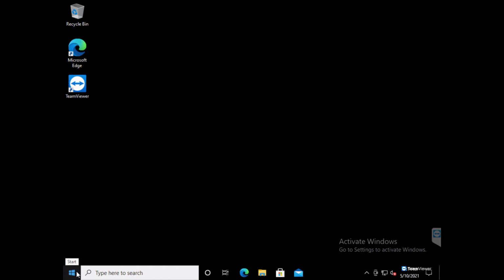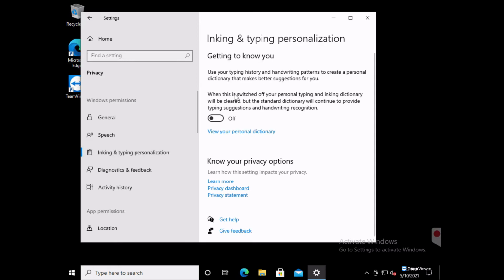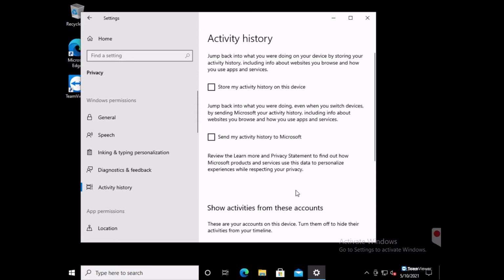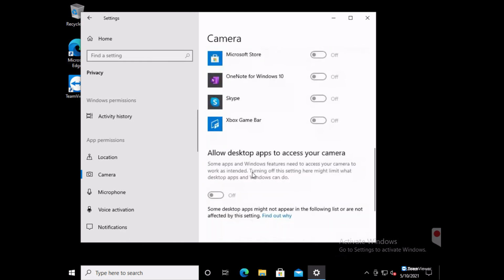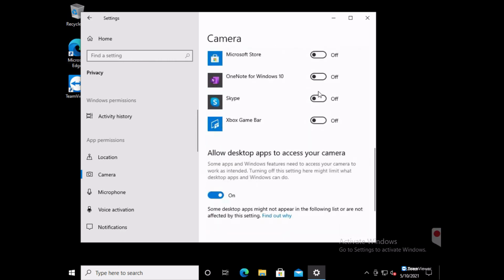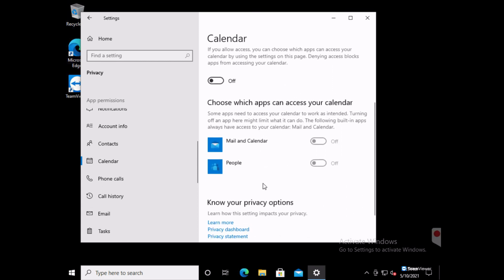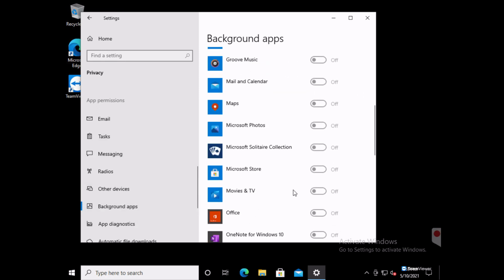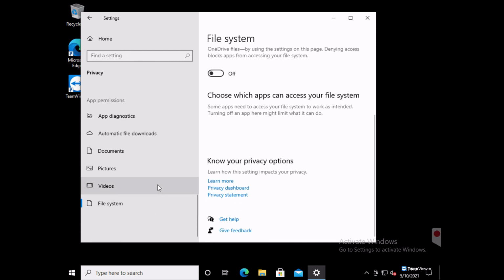Windows 10 Privacy Settings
In this video, we discuss how to better protect your data and stop Microsoft from tracking everything you do on your PC.